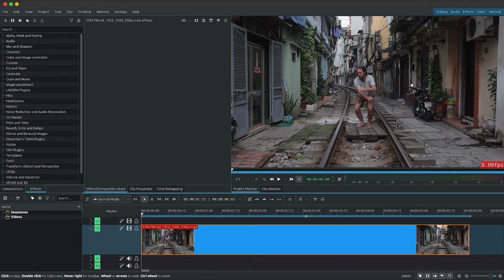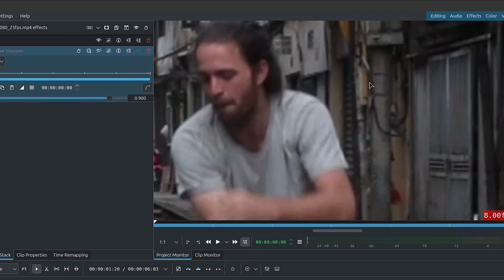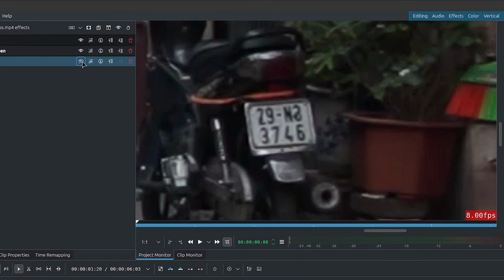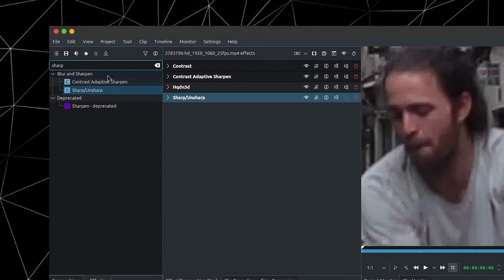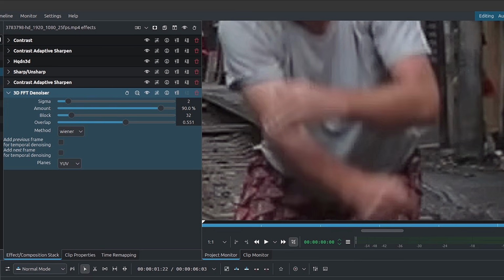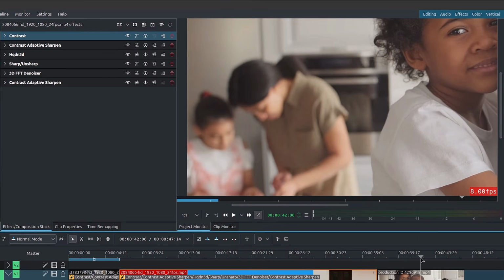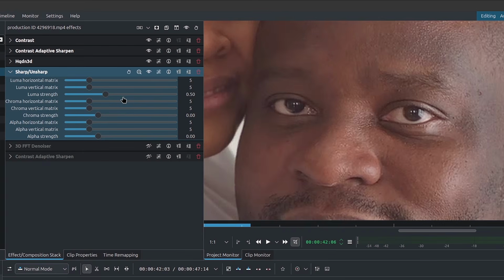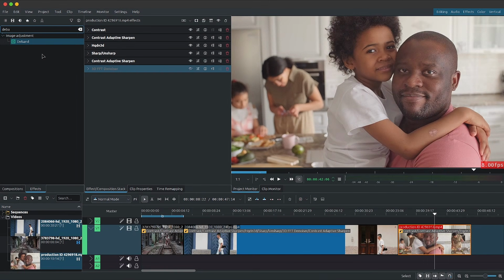Sharpen Blurry Video - Kdenlive Tutorial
Increase video quality in Kdenlive. We'll go over all the available options, as well as ways to reduce video noise while sharpening fine details.

Just one of these effects could be enough to get you the results you want.

Chapters:
0:00 Opening
0:45 Contrast
1:11 Adaptive Sharpen
3:07 Unsharp
4:38 Denoise
6:21 Example
8:33 Outro